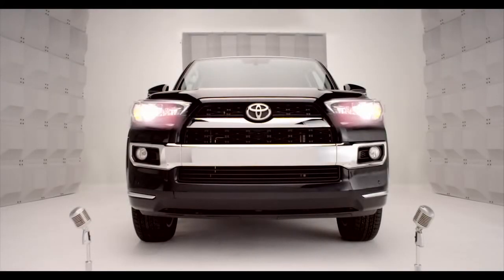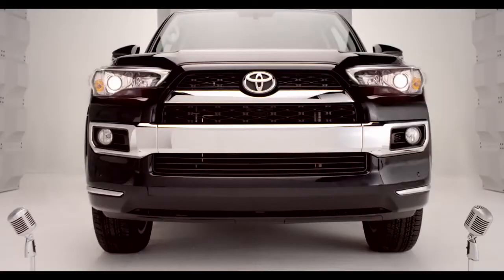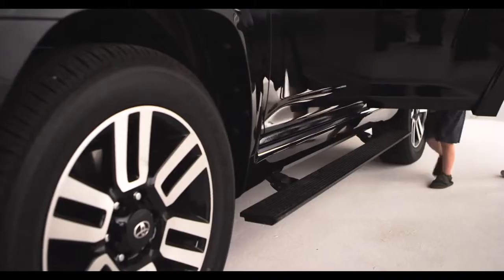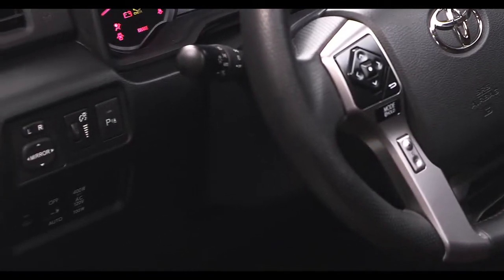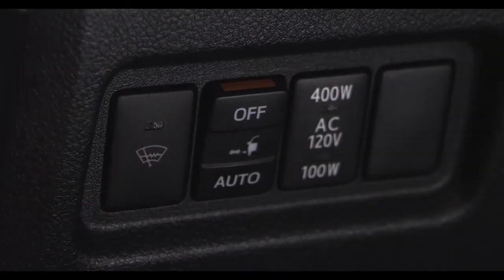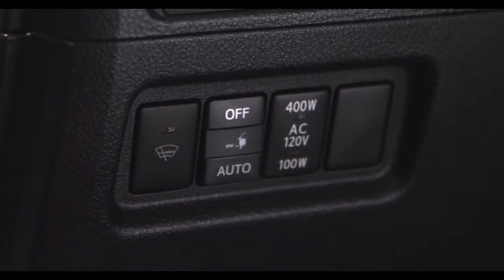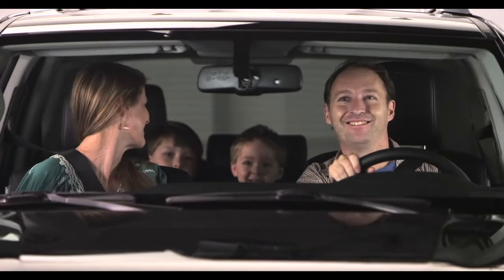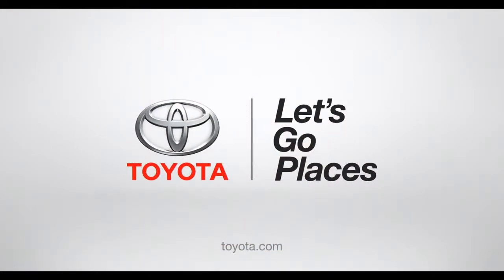4Runner How To Power Running Boards 2014 Toyota 4Runner